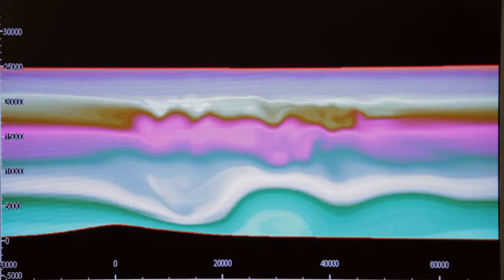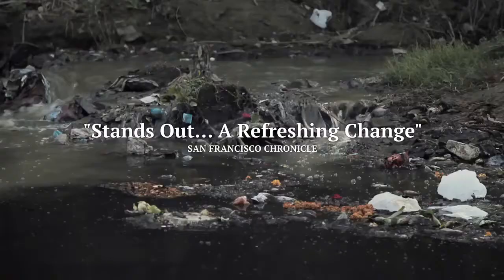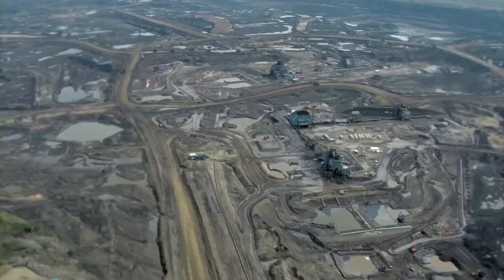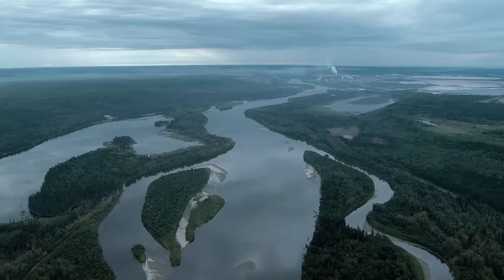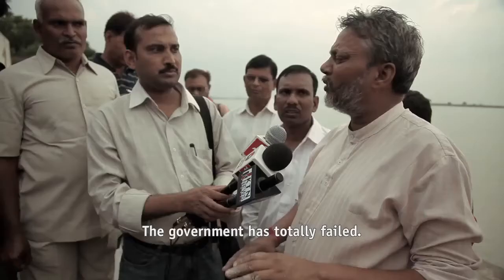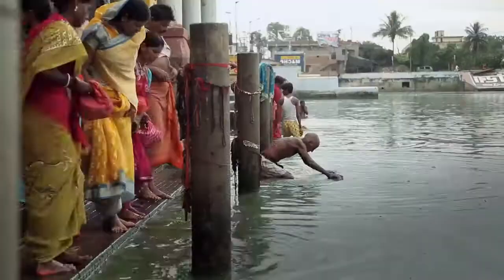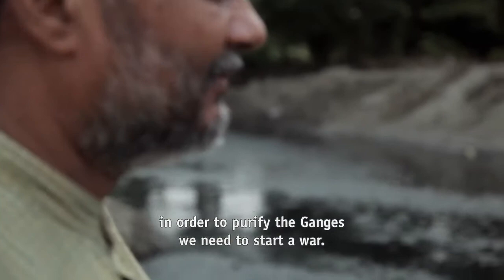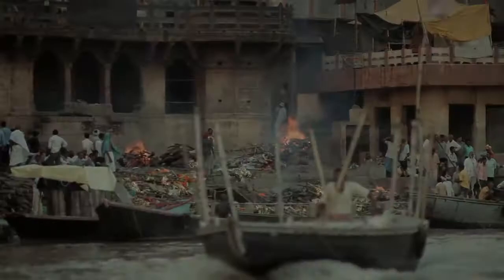ELEMENTAL | TRAILER | SIMA 2013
Directors: Emmanuel Vaughan-Lee & Gayatri Roshan

2012 | 93 min
USA | India | Australia| Canada

Elemental tells the story of three individuals united by their deep connection with nature and driven to confront some of the most pressing ecological challenges of our time.